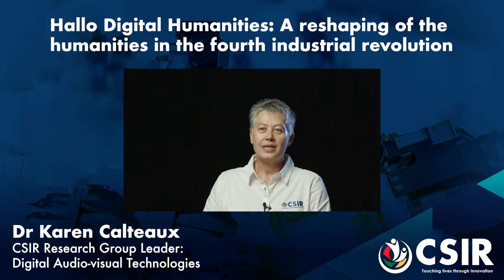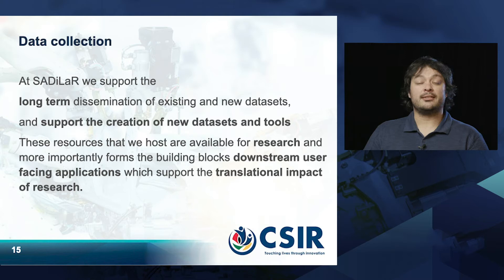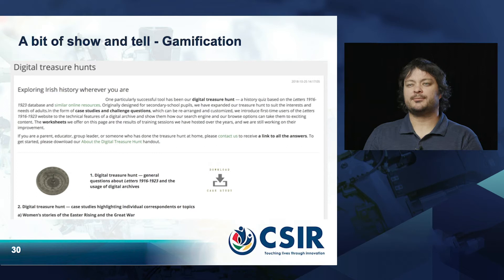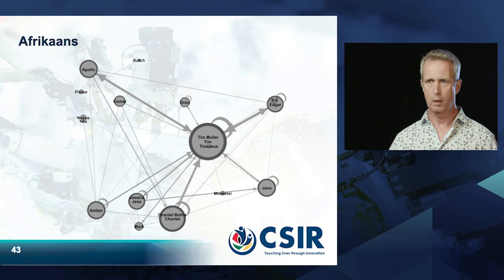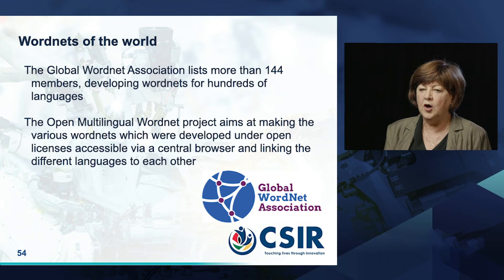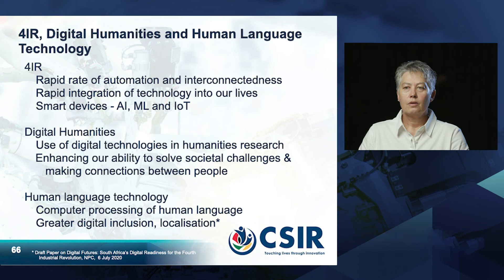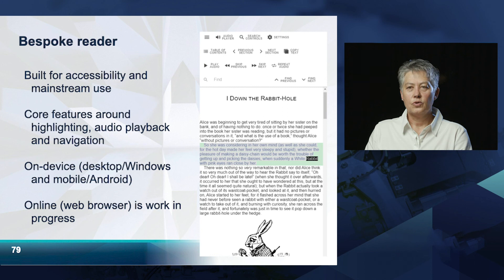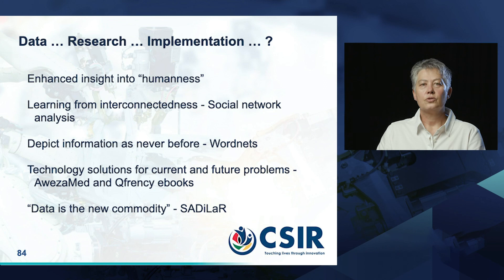CSIR75: Hallo Digital Humanities: A reshaping of the Humanities in the fourth industrial revolution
The fourth industrial revolution has led to a revisitation of a wide range of (research) areas. In particular, the field of humanities, which is typically seen as rather non-technical, is currently reshaping itself. The traditional research field of humanities is embracing computational techniques to answer new research questions. This novel direction in the field of humanities is called Digital Humanities. In particular, the computational techniques allow for the analysis of large amounts of texts; previously it was impossible due to the huge manual effort. In this webinar, presentations from researchers in the area of computational language analysis and digital humanities will illustrate research in the field of humanities impacted by the fourth industrial revolution. The webinar is presented as a collaboration between the CSIR and the South African Centre for Digital Language Resources (SADiLaR) – a South African Research Infrastructure.

Hosted by Dr Karen Calteaux, CSIR Research Group Leader: Digital Audio-visual Technologies; Prof. Menno van Zaanen, SADiLaR, North-West University; Prof. Sonja Bosch, University of South Africa; Mr Juan Steyn, Project Manager, SADILaR, North-West University